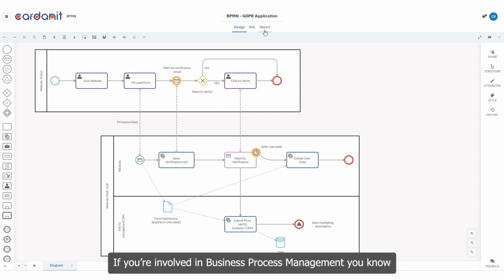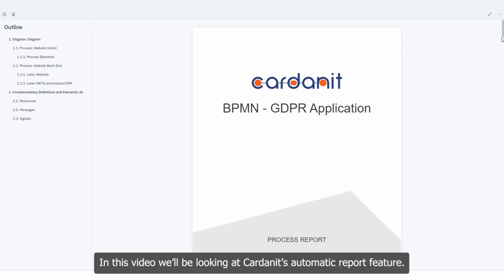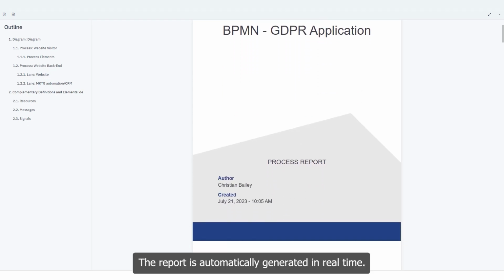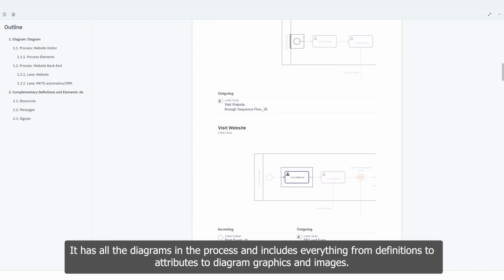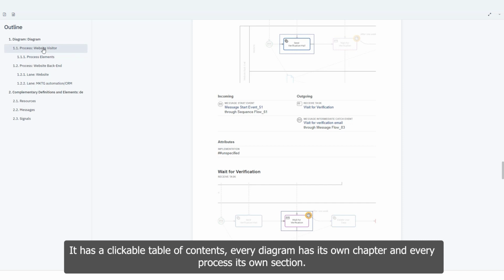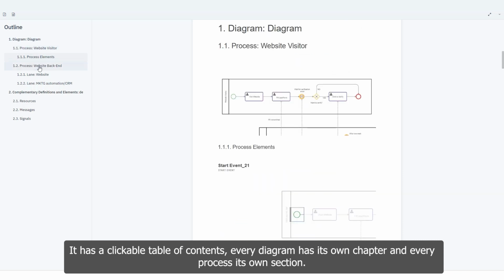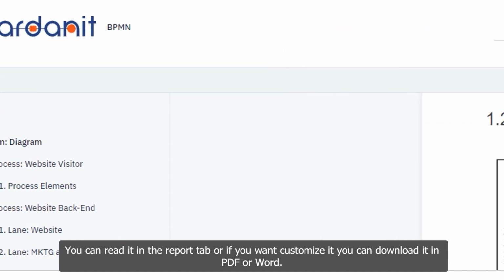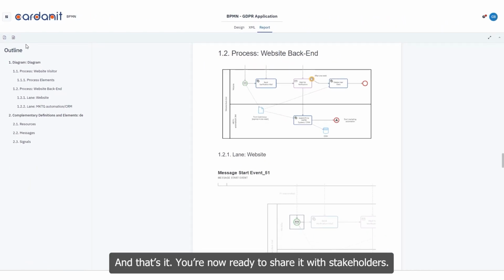How to download the automated report for BPMN docs in Cardanit | Tutorial (SUB)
You will learn how Cardanit's reporting feature compiles diagrams and their associated metadata into a ready-to-share document directly from your project. The video focuses on how to export your process models to make BPMN documentation easier to share and analyze outside the modeler.

Cardanit's automated report is an export of one or more diagrams as a PDF or PNG file, generated directly from the design tab. When downloading, you can select which diagrams to include, choose the file format and decide whether to show specific project information and watermark. No manual assembly is required.

In this video, you will learn:
- How to access the report tab in Cardanit
- How to preview the automatically generated report
- How to download the report in XML, PDF, and PNG formats

Key concepts covered: BPMN (Business Process Model and Notation), BPMN modeler, automated BPMN report,  BPMN PDF report, BPMN documentation generation, business process modeling documentation

𝐓𝐢𝐦𝐞𝐬𝐭𝐚𝐦𝐩𝐬:
00:11 How to access BMPN report section?
00:25 How to preview the BPMN automated report?
00:49 How to donwload the report in PDF or Word?